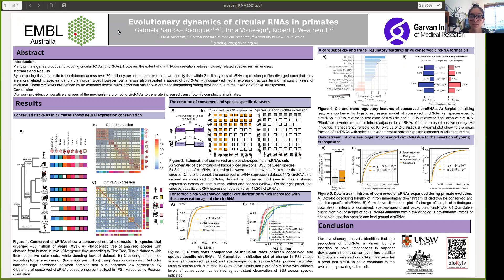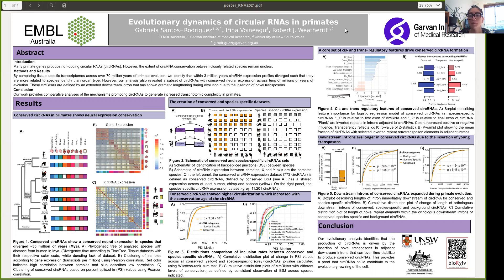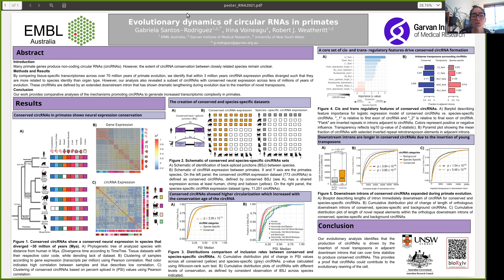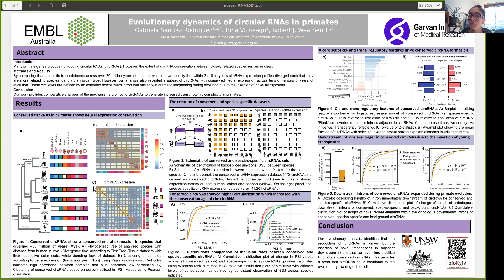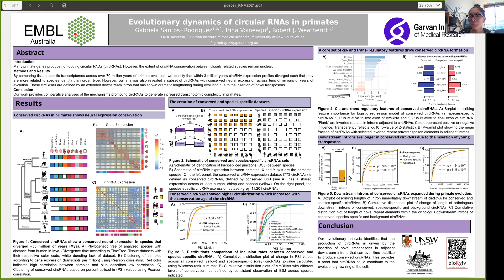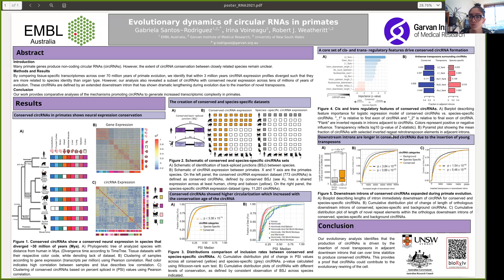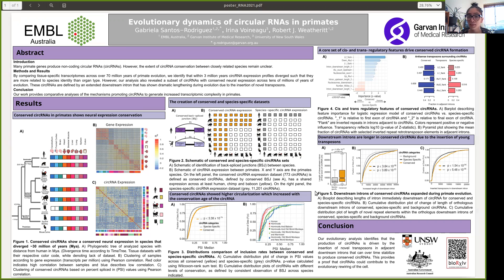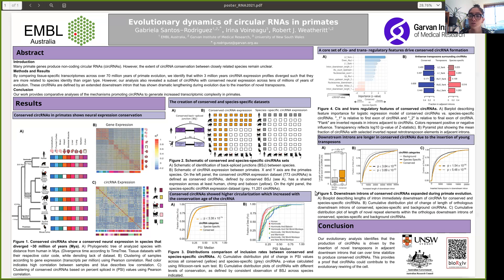Evolution of circular RNAs in primates - Gabriela Santos Rodriguez - iRNA - Poster - ISMB/ECCB 2021